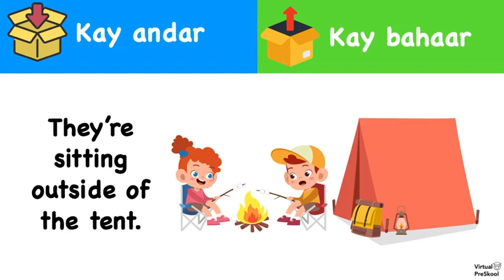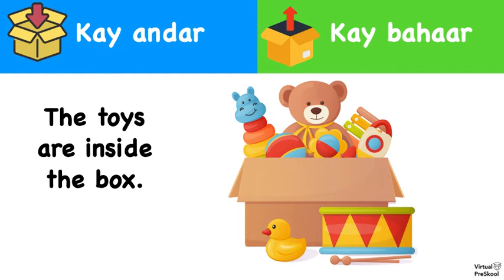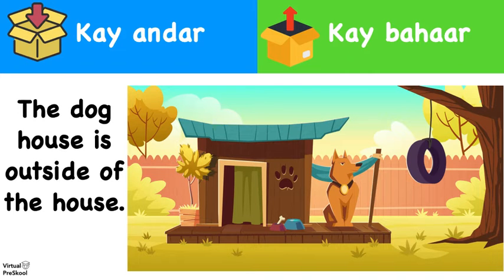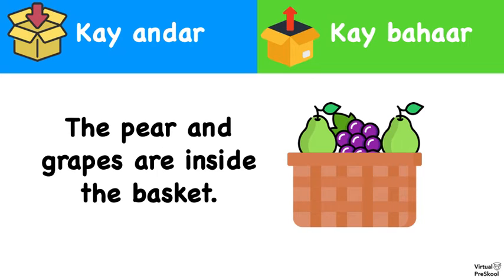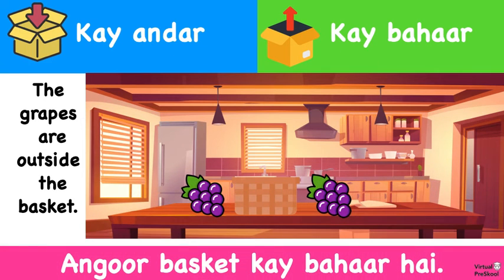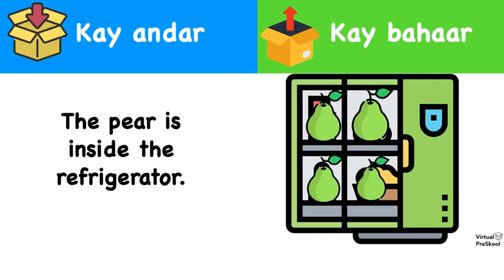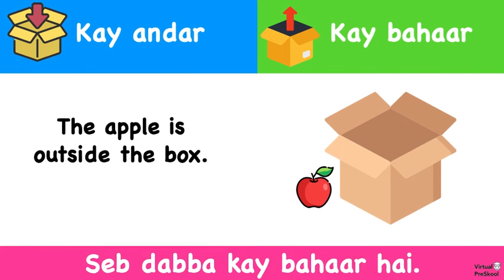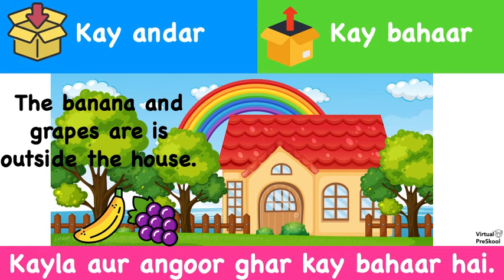Hindi Phrases for Little Kids: Kay Andar & Kay Bahaar for Age 3-5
This video is for our students age 3-5 who are building their Hindi vocabulary. Learn how to say "inside of" nd "outside of" in Hindi. And practice using these along with fruit vocabulary you have already learned, to speak full sentences.